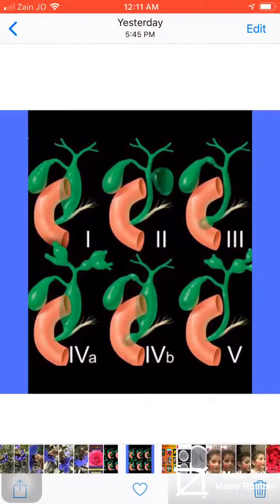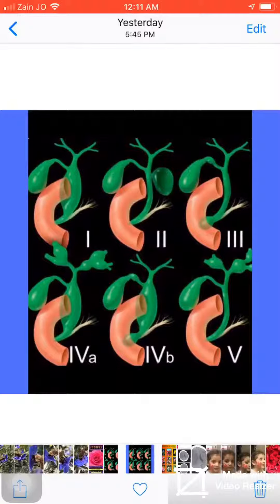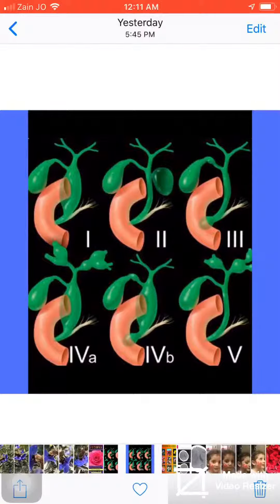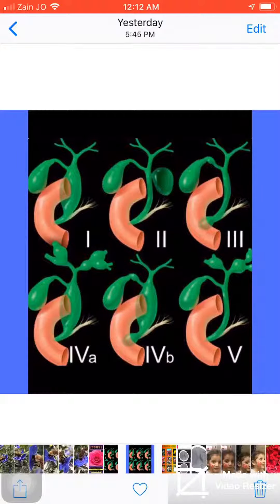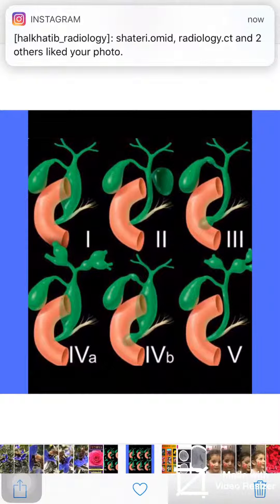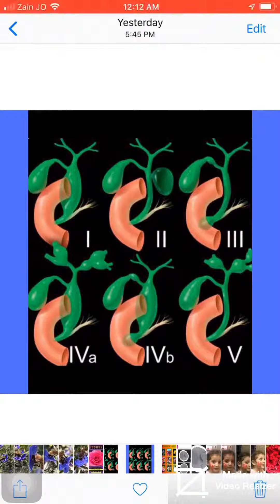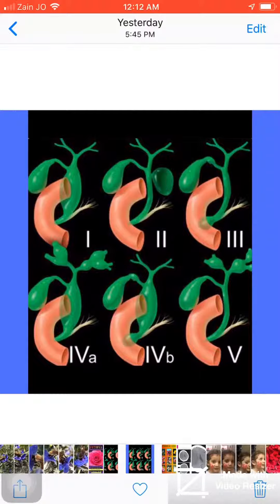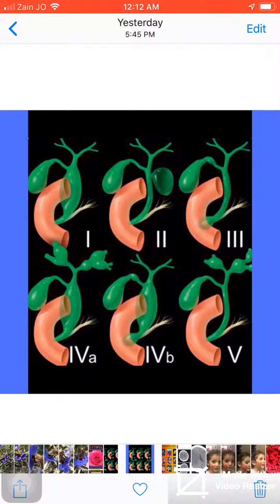Case 013 Classification of Choledochal cyst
Short presentation about classification of choledochal cyst